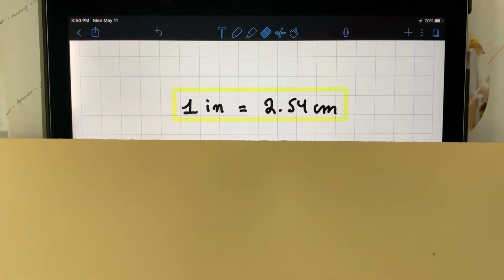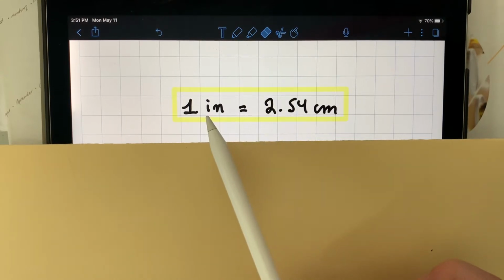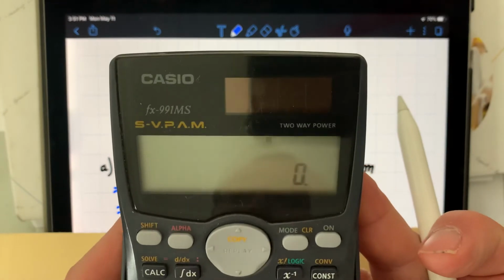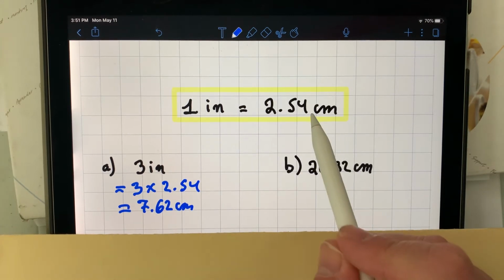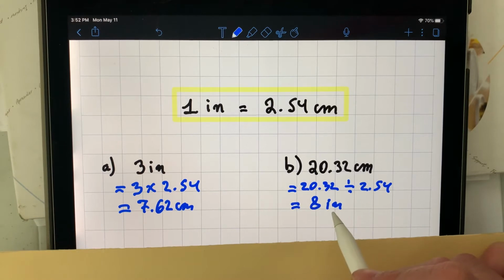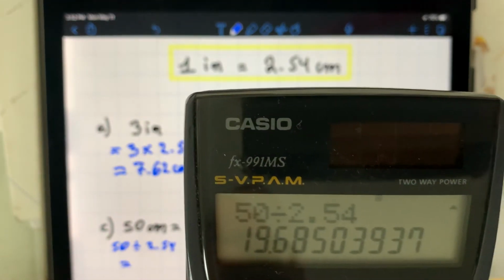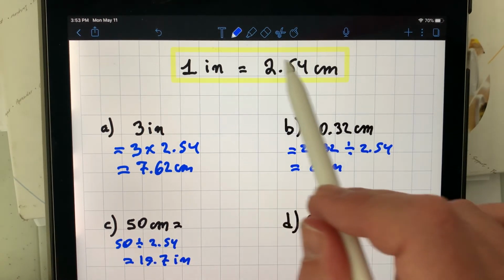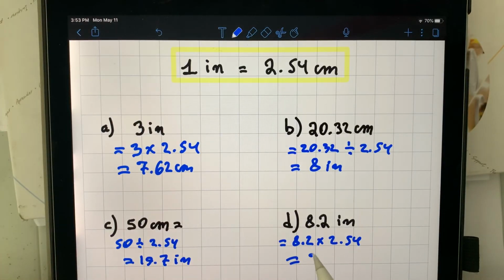Imperial Metric Conversions Part 2